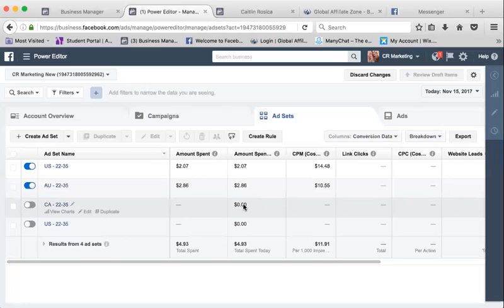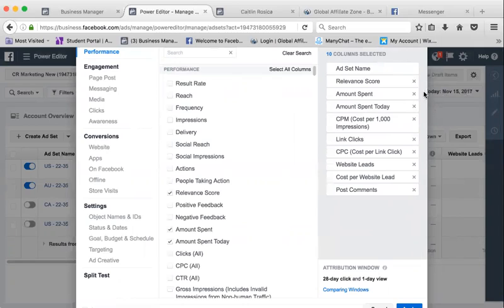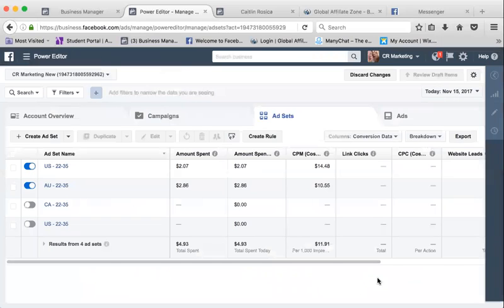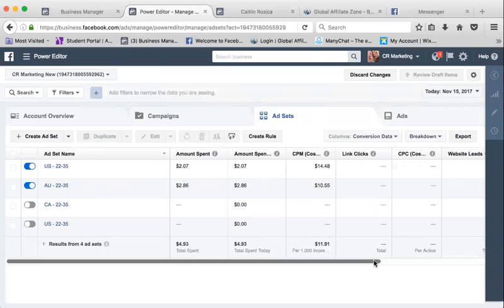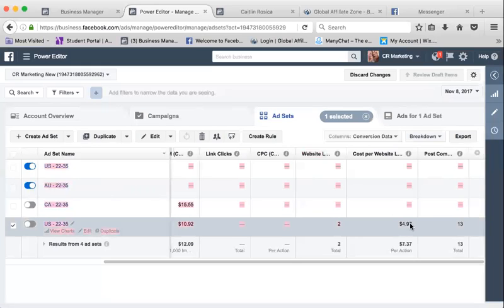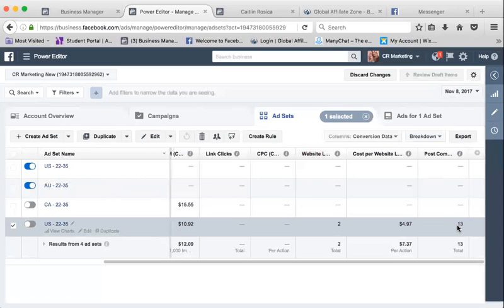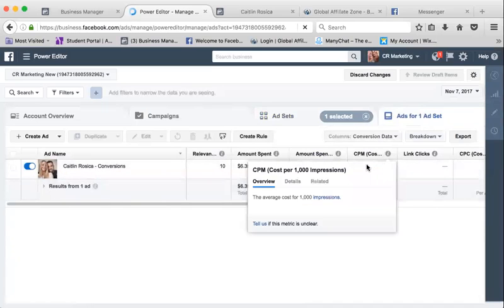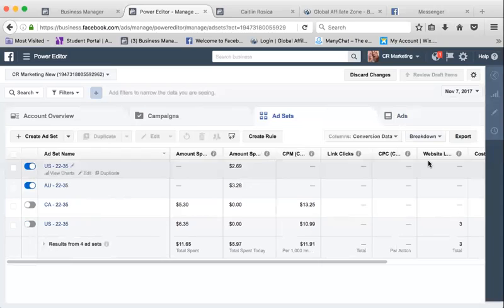Conversion Data Column Set up Training 2